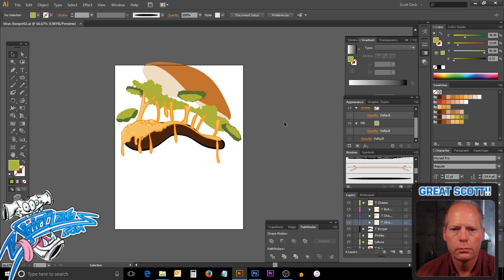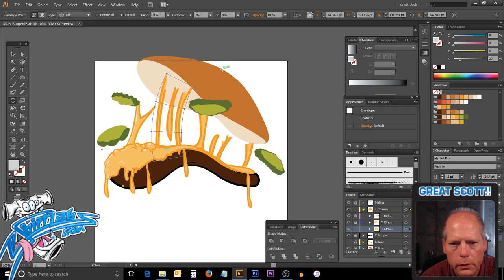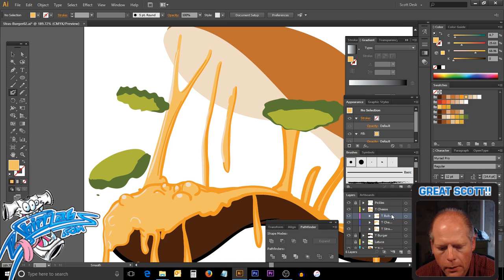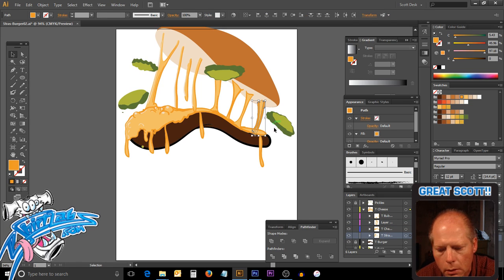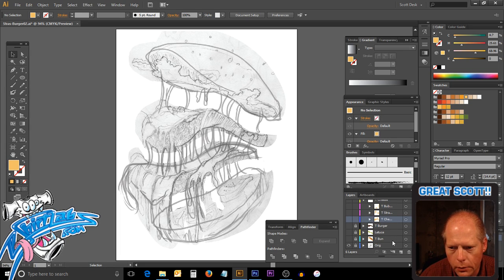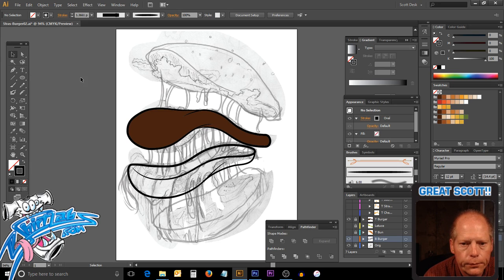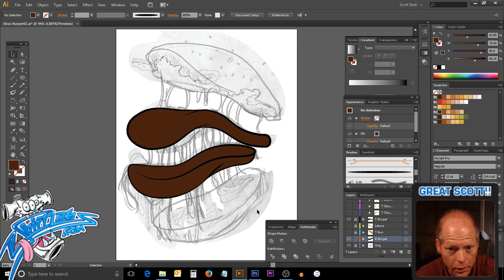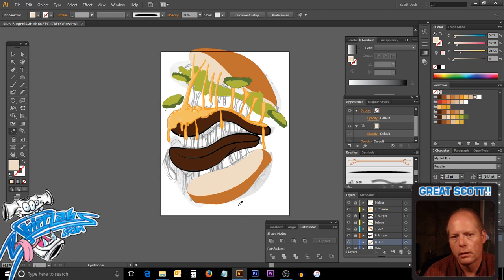Draw, Ink and Color in Adobe Illustrator Vector Burger, Part 03 (of 7)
Take a bite out of this exploding double cheese burger with lettuce, pickles, mustard and ketchup on a sesame seed bun.
Bring a riot shield or a welder's mask.
Would you like Vector fries with that?
Not in this illustration. :)